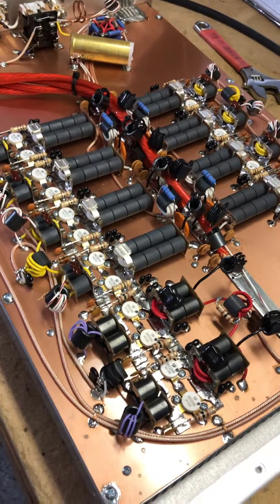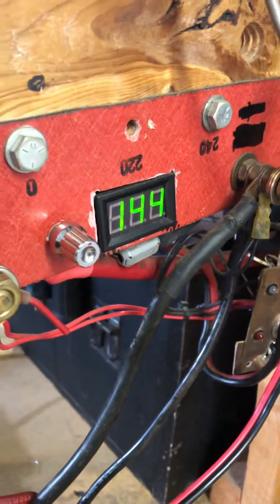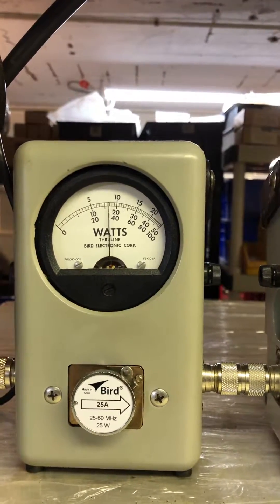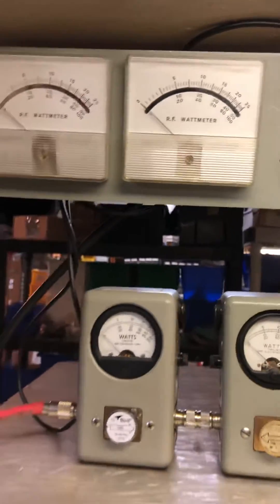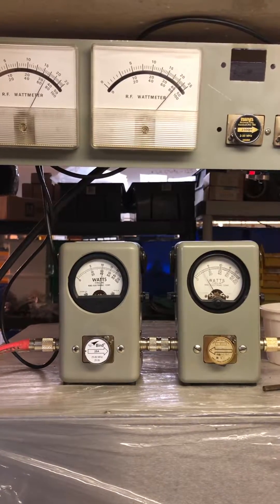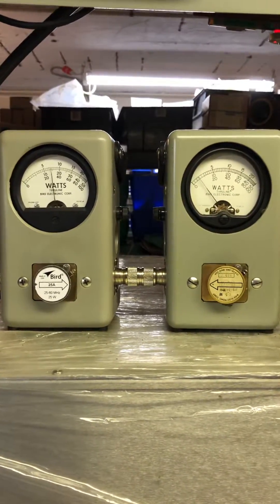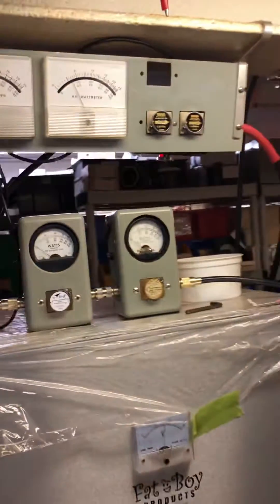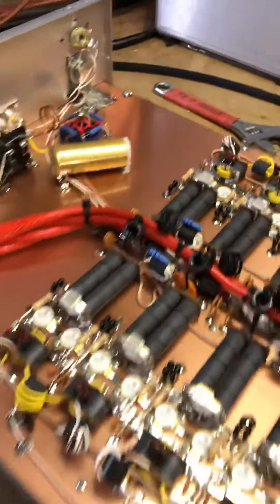4- HG2290’s driving 16-HG2879’s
Mobile amp, 4x16, HG transistors.